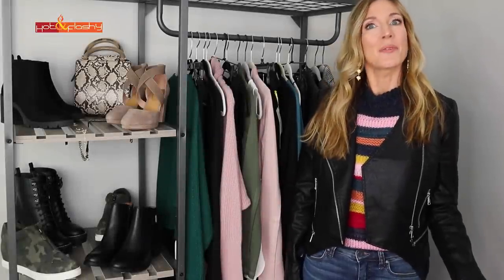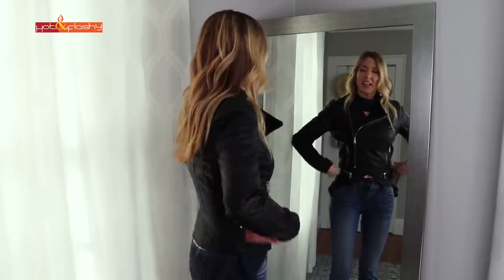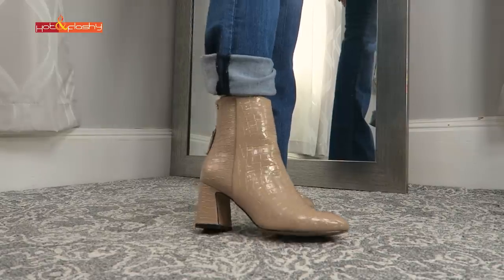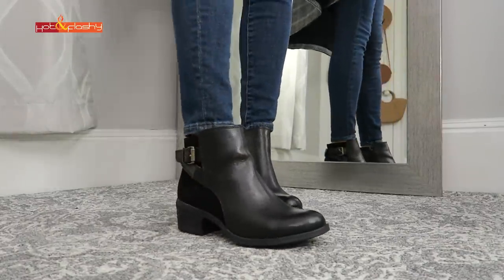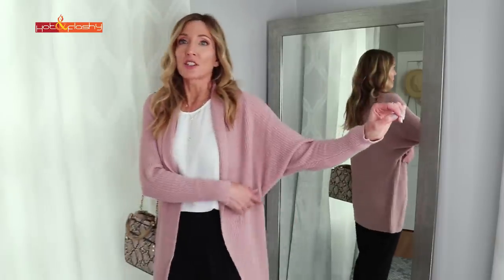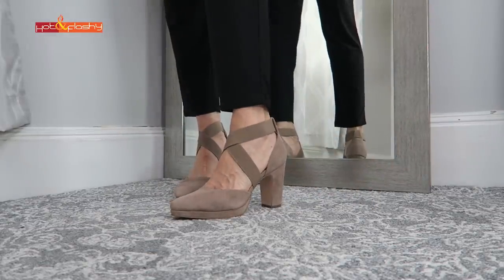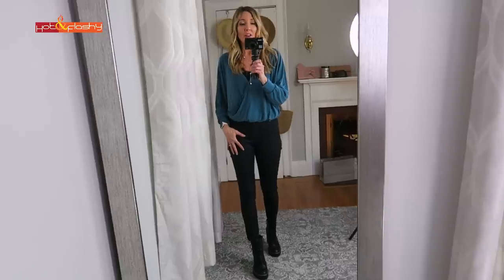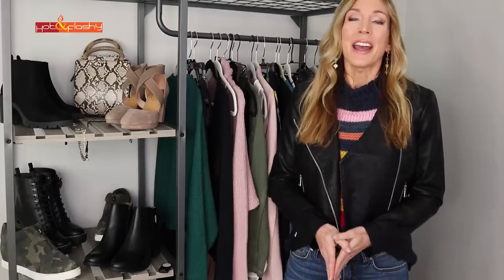Huge Fall Nordstrom Try-On Haul!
Dior 5 Couleurs Eyeshadow Palette in 647 Undress or 757 Dream
Nail Polish: Essie “Without A Stitch”